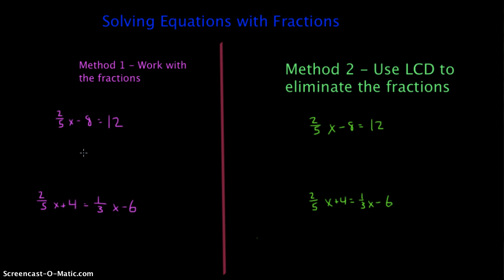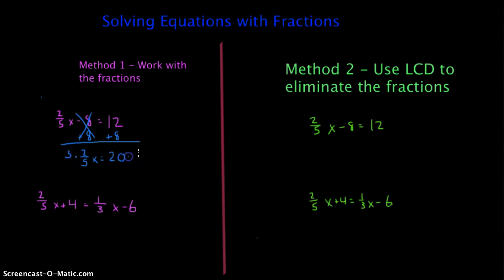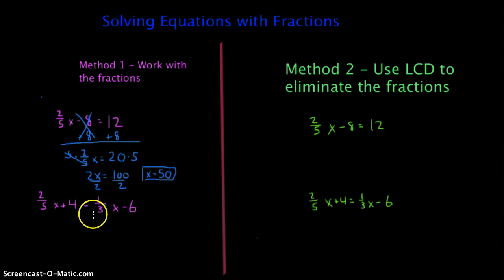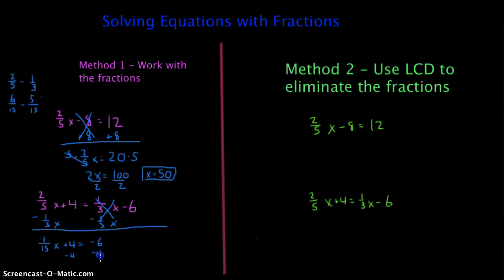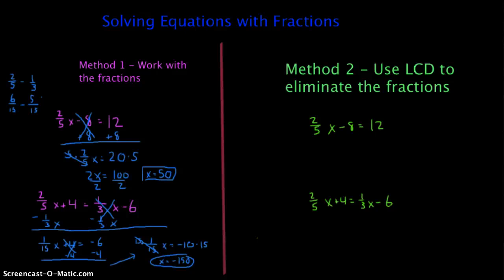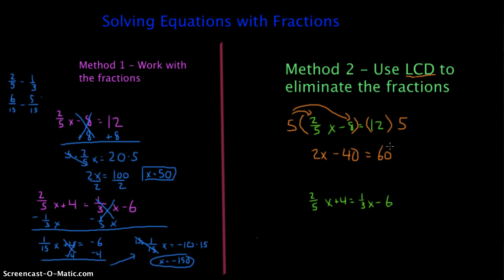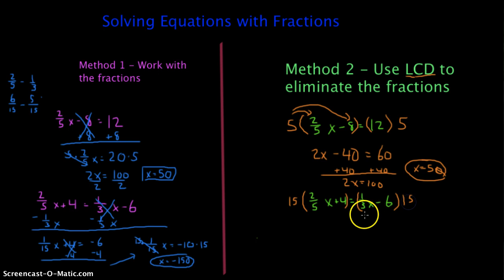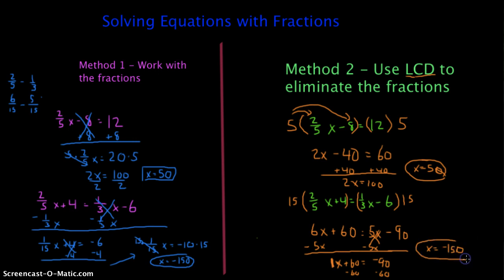4.5 - Solving Equations with Fractions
4.5 - Solving Equations with Fractions